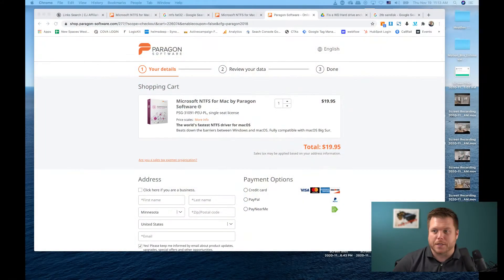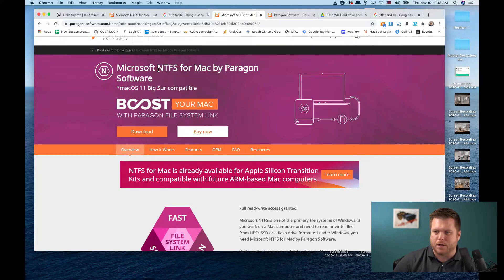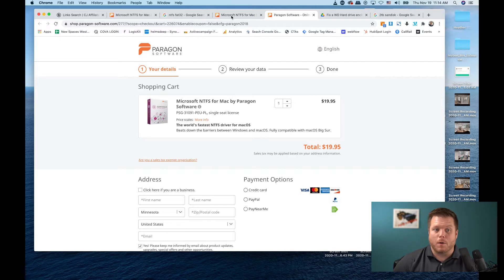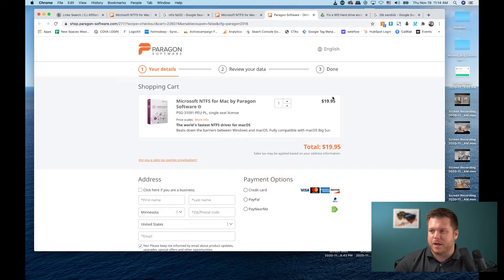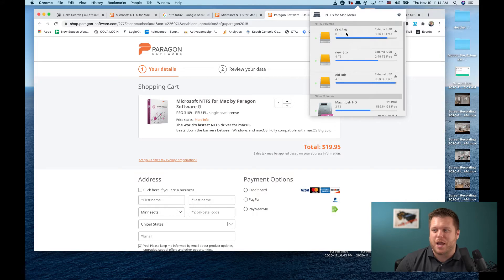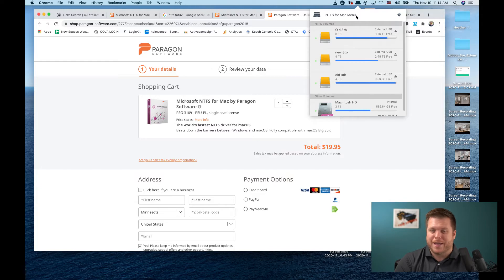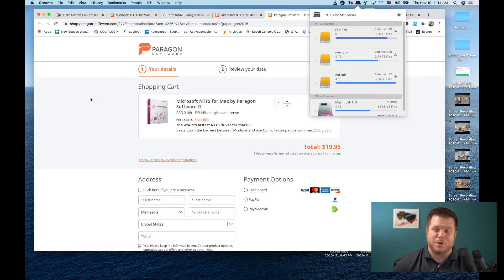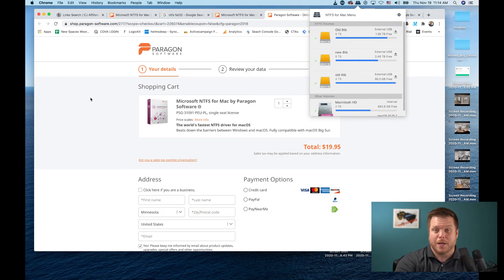Mac NTFS Drives: Use Windows Hard Drive on Mac Apple 2021 NTFS Hard drive write error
If you've got a new Mac computer and you can't get your hard drives to read on that new Apple computer, you can check out paragon which will let you read NTFS hard drives on an Apple Computer

Feedbackwrench
Entrepreneurship Classes